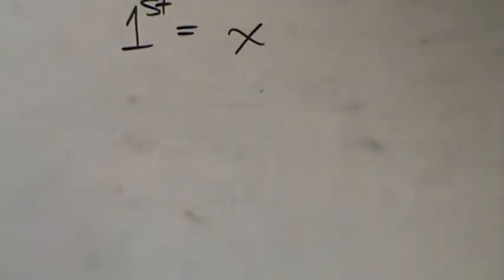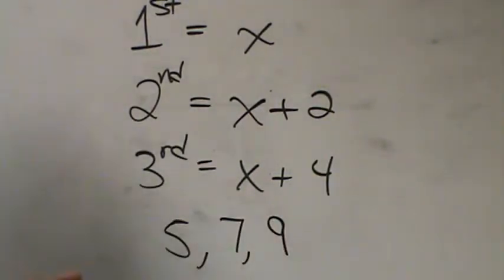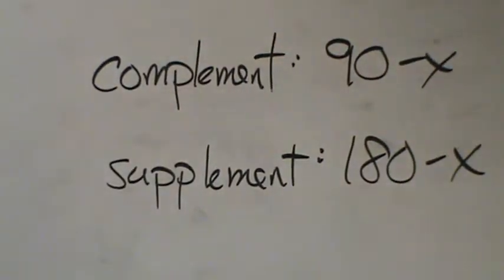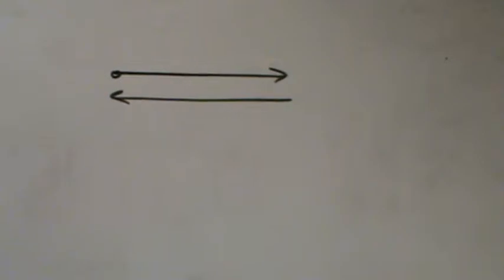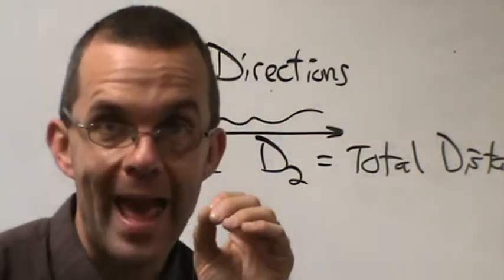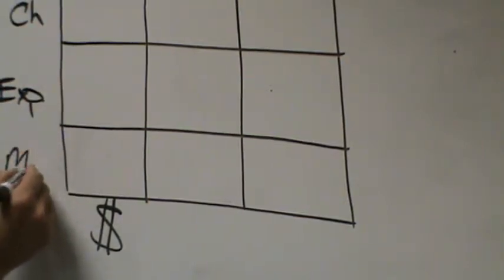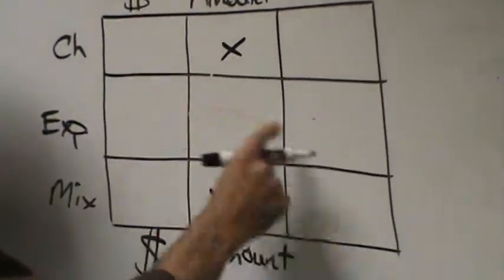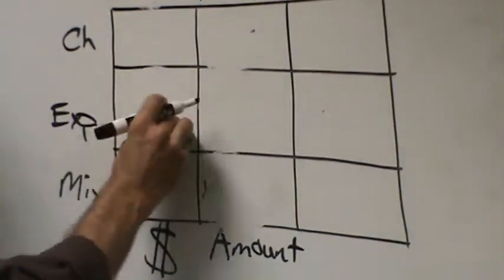Algebra-Test 3 Review